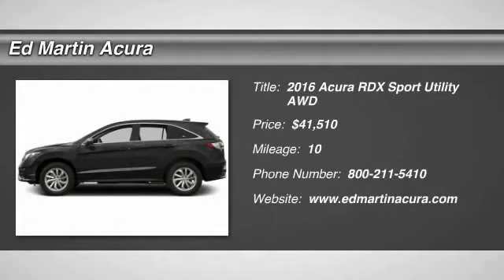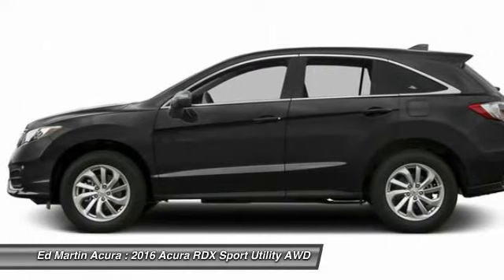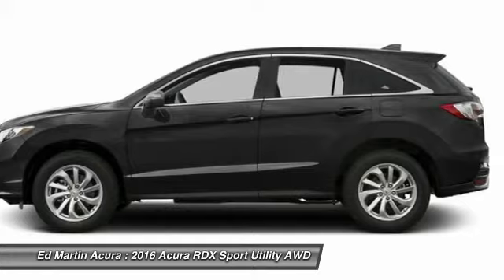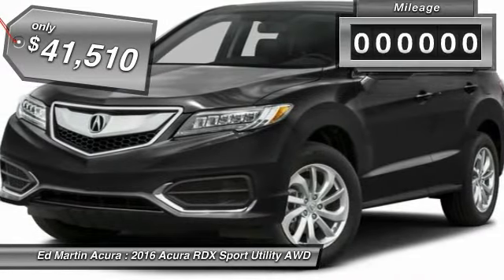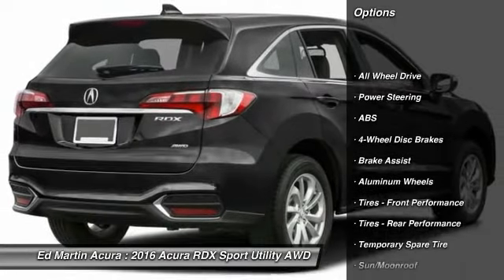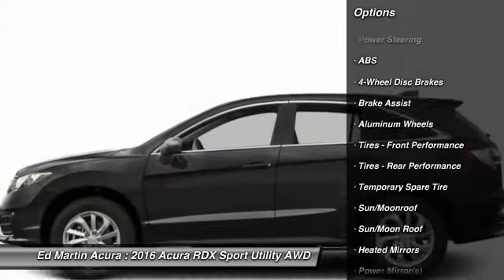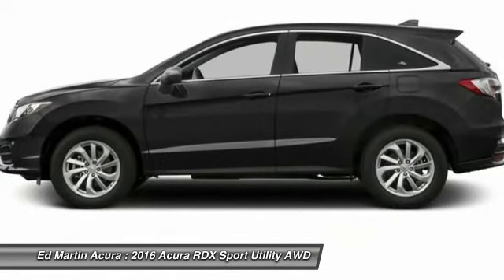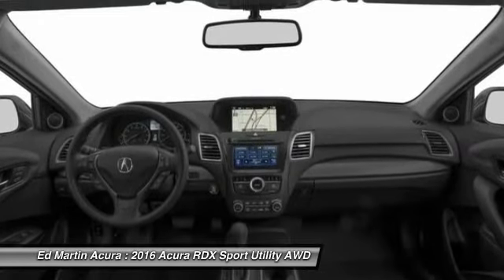2016 Acura RDX 3D25316